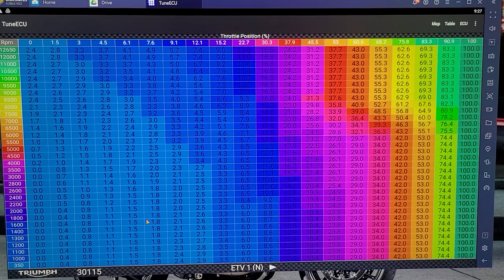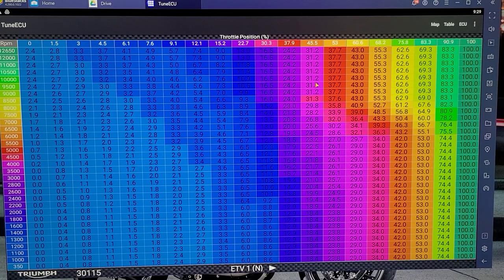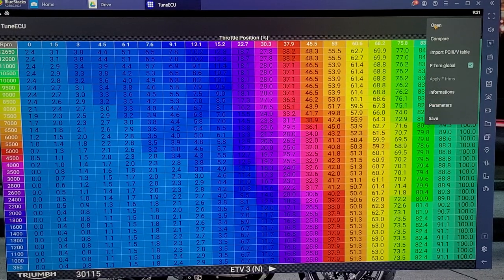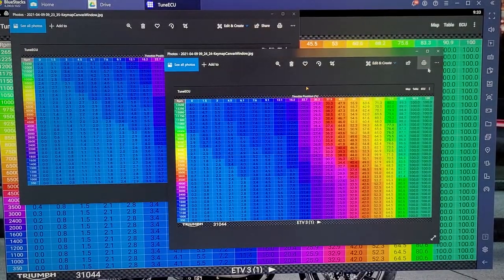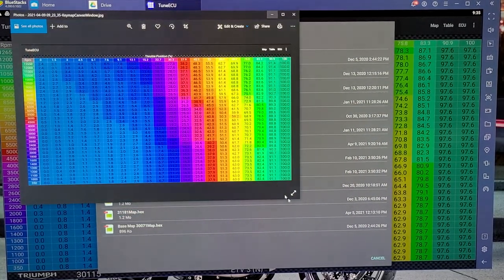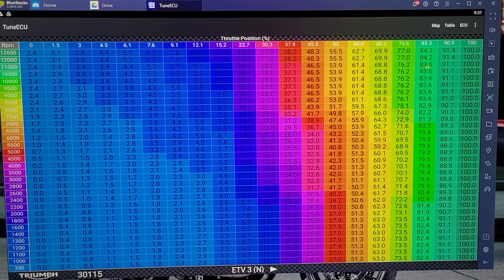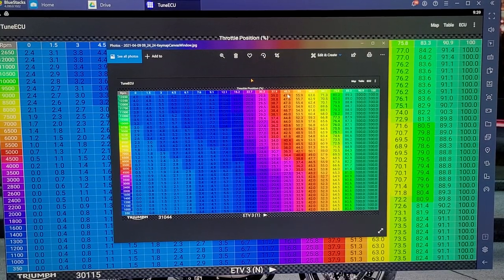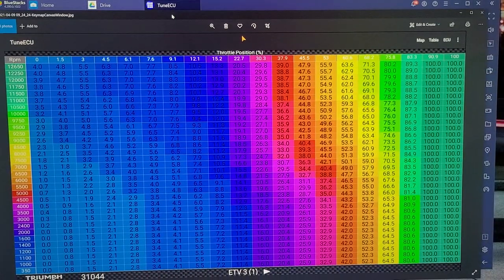Viewer Mail request - 2018 Triumph Street Triple RS throttle mod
Can the 2018 Street Triple models be tweaked to deliver a more responsive Sport mode, similar to doing a "quick turn throttle mod" to older conventional cable throttle bikes?

Let's dive in and find out!

I have taken the time to copy and paste in the values for ETV3 a line at a time, so I have the completed modified map.  If you want a copy to try out, make a request in the comments with your email addy and I will send you a copy.  This will ONLY work if your bike is a 2018 in the VIN range that uses base map 30115.

Now, if you have a different VIN range for a 2018-19 Street RS, you can use my video to learn how to make your own.